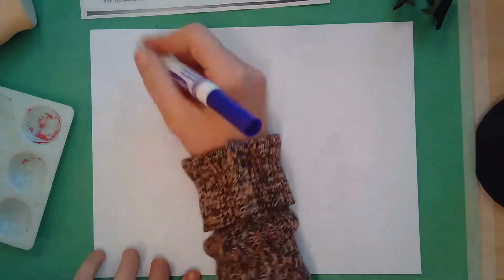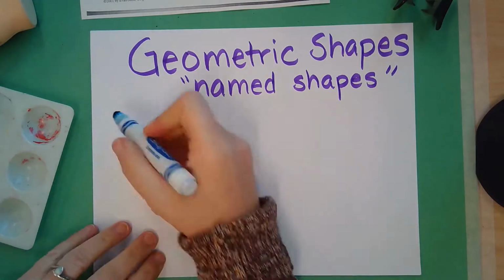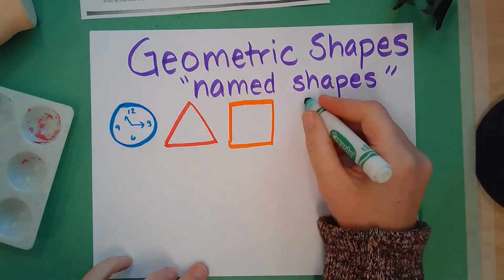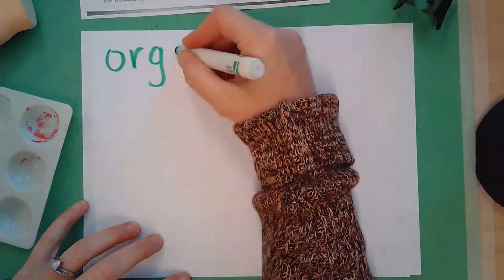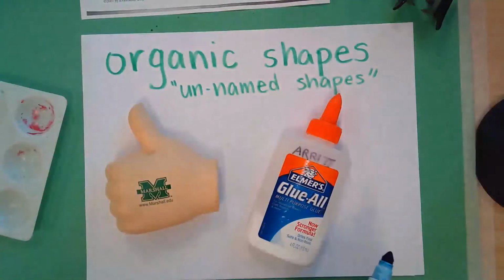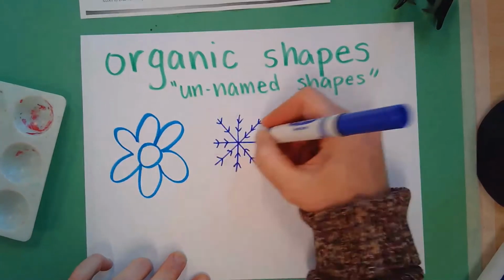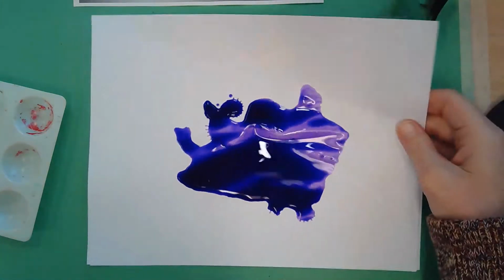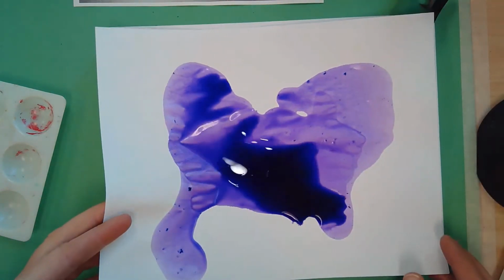Shape Search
Some shapes, particularly those used in mathematics, fir definitions and can be given a name. Some shapes are irregular and don't fit a definition. Circles, ovals, crescents, squares, rectangles, triangles, and trapezoids are named shapes. A paint spill might be an irregular shape that doesn't fit a definition.